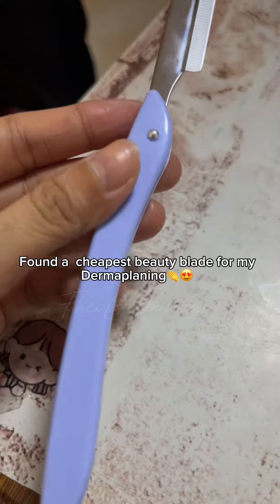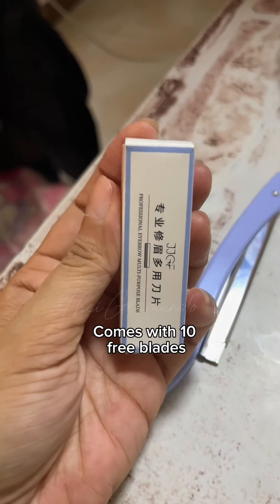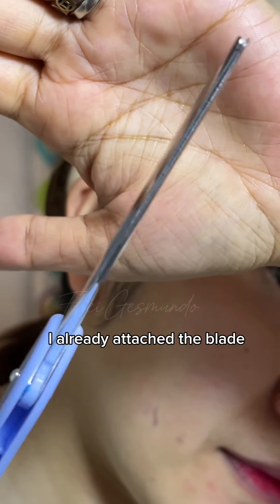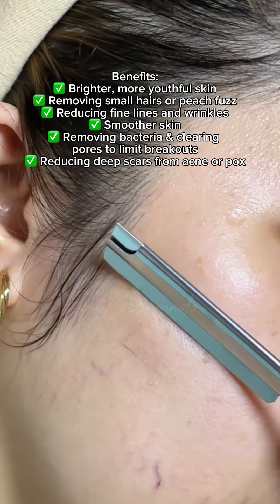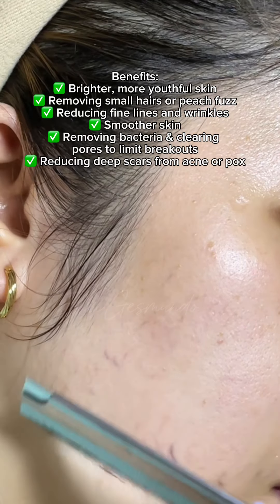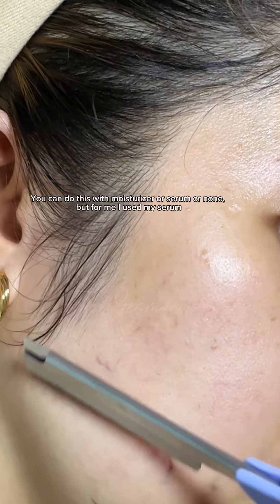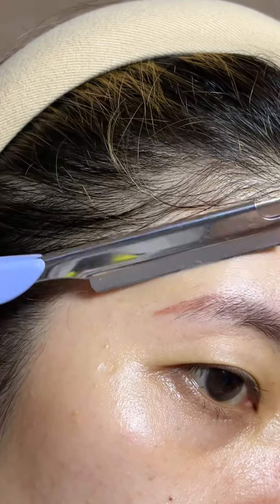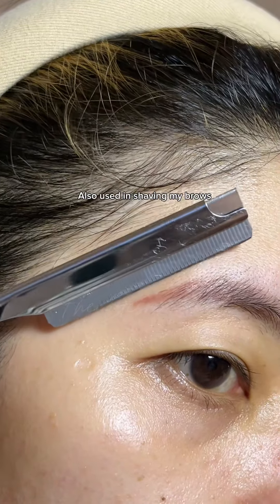Beauty Blade for my Dermaplaning | FheiGesmundo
Found the cheapest Beauty Blade so far for my Dermaplaning